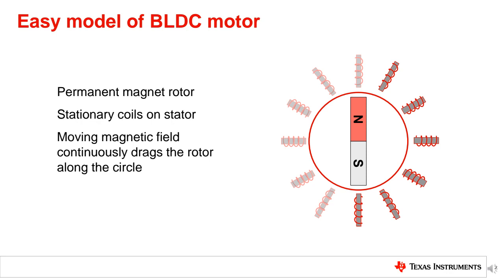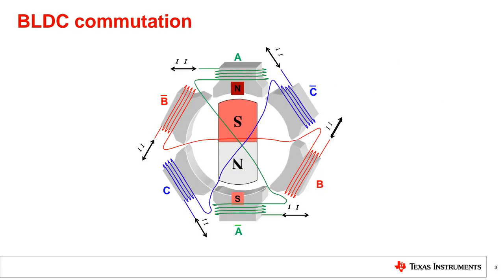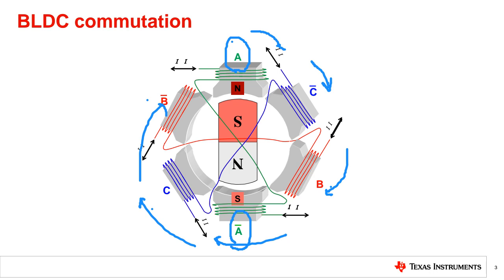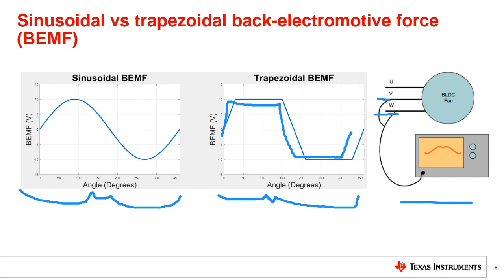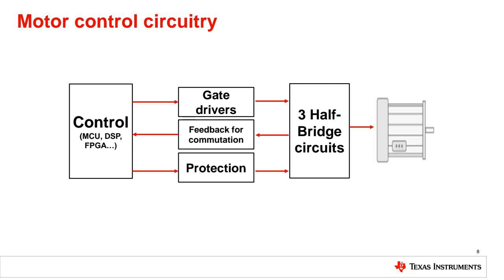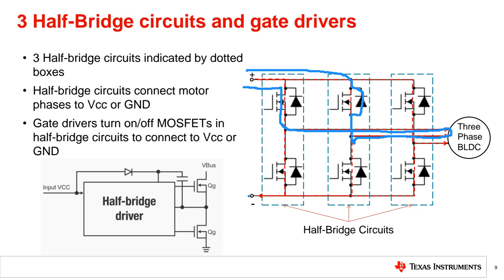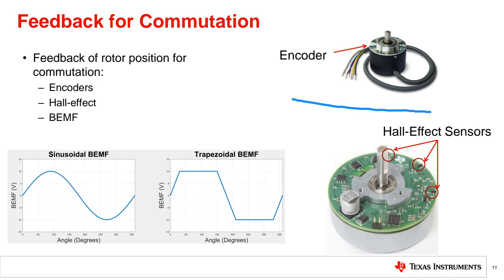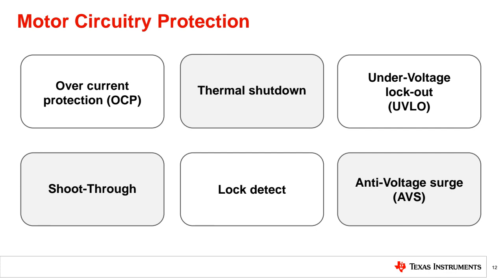Lecture 3 ---- ENG353 - Electric Drives